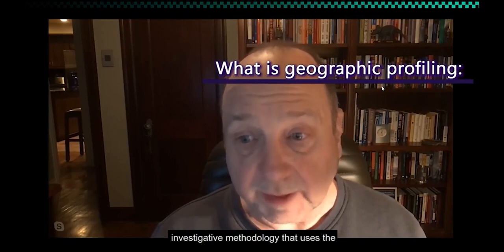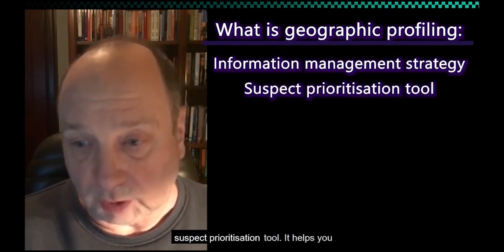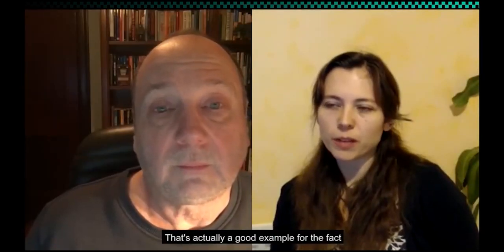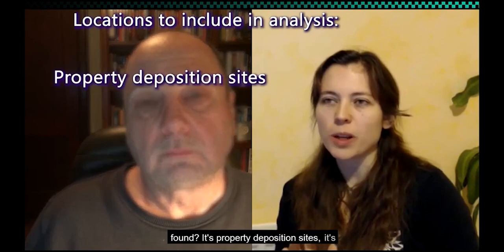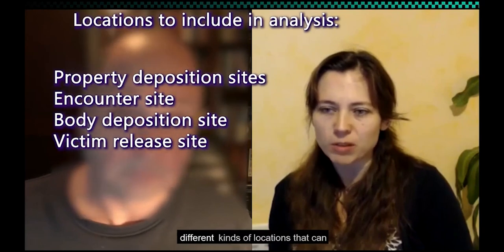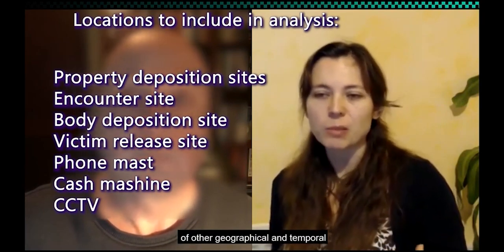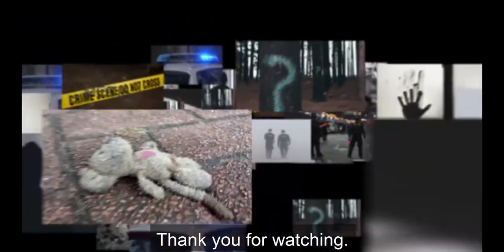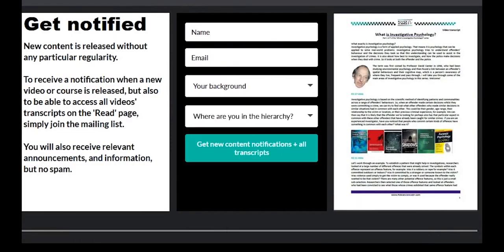Prof. Kim Rossmo on Geographic Profiling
This interview with the person who coined the term ‘geographic profiling’ in 2000 through his seminal book of the same name covers a lot of information, including: What is geographic profiling? How can you use geographic profiling in single offence cases? Can geographic profiling solve crimes? How do you use geographic profiling? When is the perpetrator the most vulnerable? If you can’t catch him in the act, when is the best time to identify him? How has geographic profiling changed over the years? Who is Banksy? Where did Jack The Ripper live? What other information besides crime sites can you use to find a pattern?

To download a pdf transcript with reference, time stamps and key learning points, join the mailing list through the website.

Professor Rossmo started out as a Canadian police officer and discovered his passion for geographic profiling whilst doing his Master’s degree and PhD. He later switched to academia, whilst always staying in touch with and serving police practitioners. He has always been very keen that his research be useful, rather than theoretical and ending up on the shelf. He has applied geographic profiling to property and violent crime, zoology and some historical investigations.

Professor Rossmo’s book: ‘Geographic Profiling’ by D. Kim Rossmo

Music: Soft Blossom by Ann Annie; Slow Times Over Here by Midnight North; Sleeplessness by The Brothers Records; Sky Skating by Geographer; Serenity by Aakash Gandhi; Relaxer by The Grand Affair; Plaidness by Francis Preve; One Last Time by South London HiFi; Nidra In The Sky With Ayler by Jesse Galla; Mind And Eye Journey by Emily A Sprague; Memory Rain by Yung Logos; Kamogawa Dreaming by South London HiFi; Heartbeat Of The Hood by Doug Maxwell; Halos by Yung Logos; Fresno Alley by Josh Lippi & The Overtimer; Fresh Fallen Snow by Chris Haugen; Apprehensive At Best by Biz Baz Studio; Forever Yours by Wayne Jones; Fern by Ann Annie;

Police Science Dr provides general information that stems from published research. However, each investigation needs to be assessed and conducted individually. The content Police Science Dr provides is not to be taken as specific advice for any one investigation and is intended to enhance investigative skills overall.